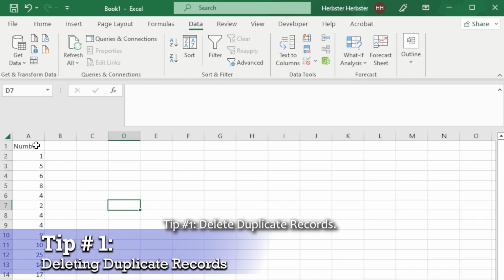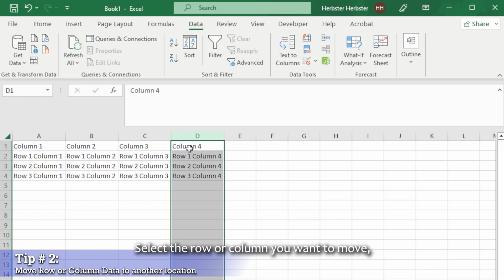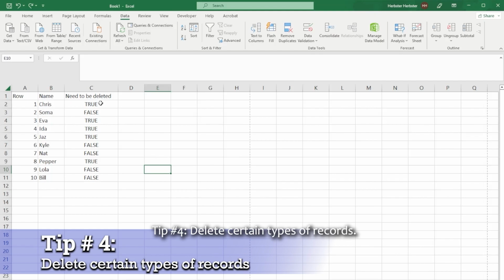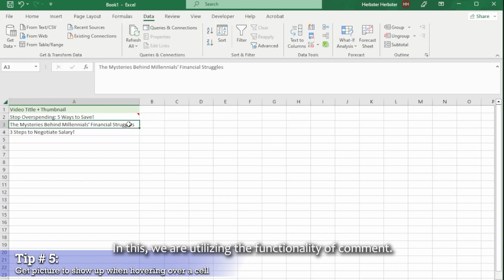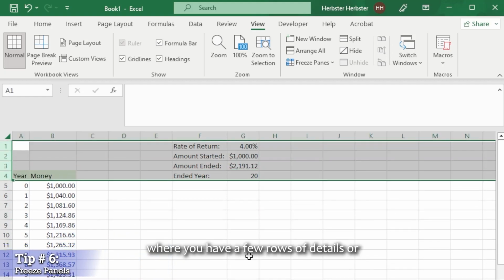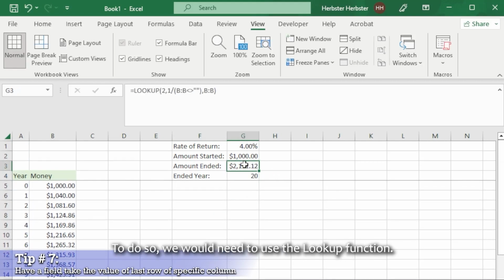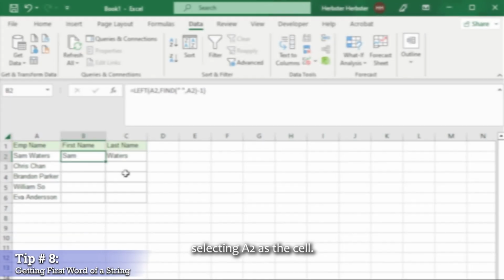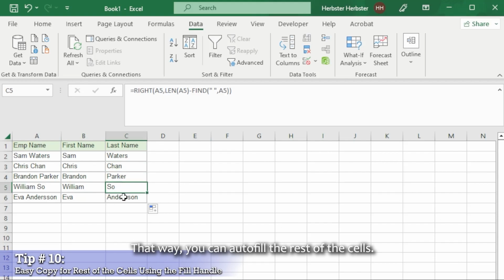10 Excel Hacks learn under 5 minutes [Path Your Planet]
Are you looking to become an Excel master? Look no further! In just 5 minutes, this video will teach you 10 amazing Excel hacks that will take your skills to the next level.  You'll discover helpful formulas, shortcuts, tips, and tricks that will help make your work easier and more efficient. Learn how to quickly move rows, delete data, and create photo references. Be the expert at work with these must-know Excel hacks. Watch now for a quick way to up your game!

Let us know your thoughts on today's topic in the comment section below, click the like button on this video, and follow Path Your Planet for all future content.

Key moments
[00:00] Intro
[00:05] Tip 1 (Delete Duplicate Records)
[00:30] Tip 2 (Moving Row or column data to another location)
[00:53] Tip 3 (Multi-lines within a cell)
[01:15] Tip 4 (Delete certain types of records)
[01:46] Tip 5 (Get a picture showing up when hovering on a cell)
[02:20] Tip 6 (Freeze Panels)
[02:43] Tip 7 (Have a field take the value of the last row of a certain column)
[03:10] Tip 8 (Take the first word from a different cell)
[03:38] Tip 9 (Take the rest of the words from a cell after the first word)
[03:56] Tip 10 (Easy Copy to rest of the empty cells)
[04:10] Outtro